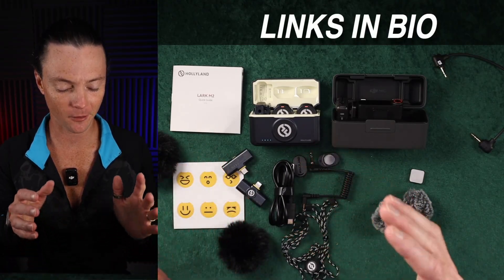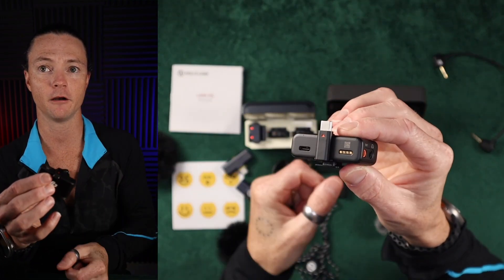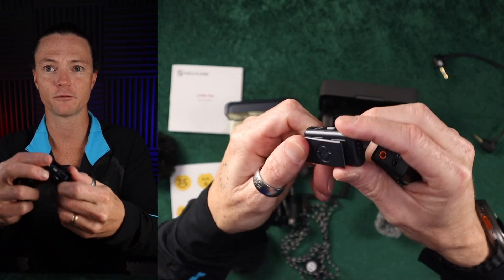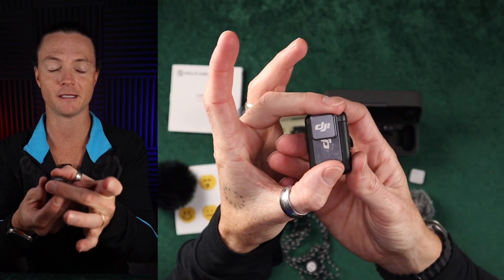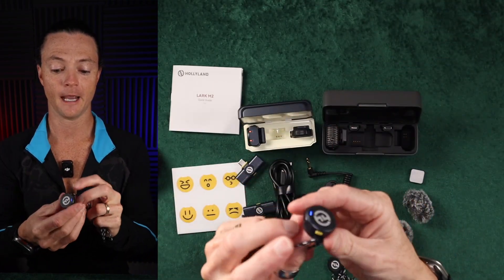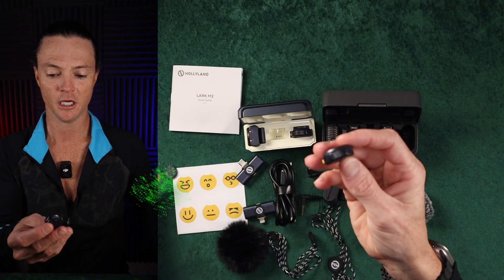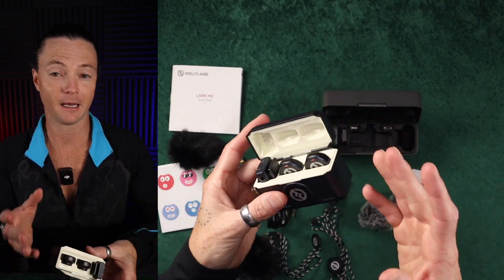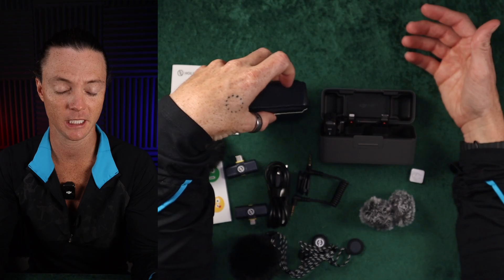Hollyland Lark M2 vs DJI Mic 2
Hollyland Lark M2